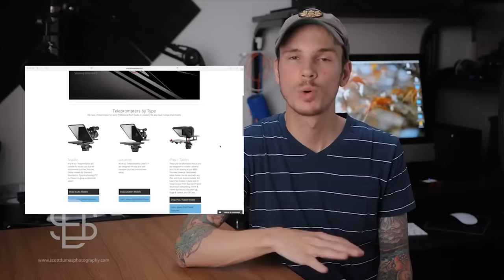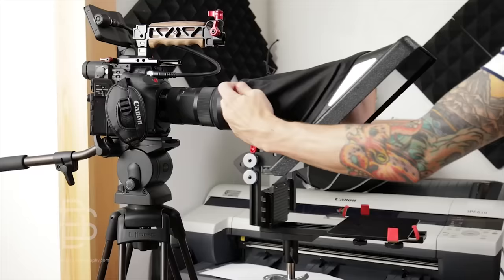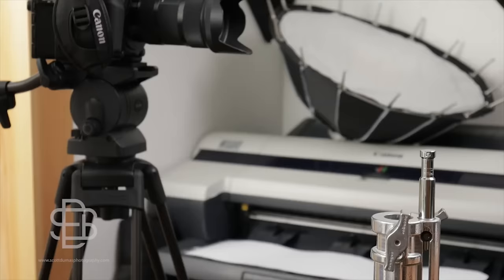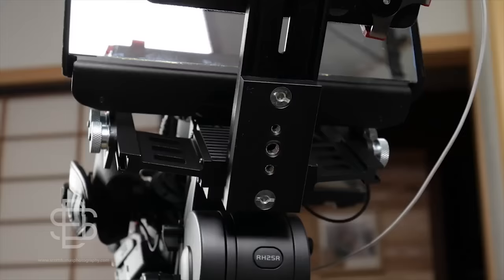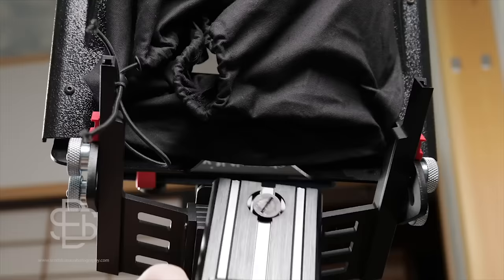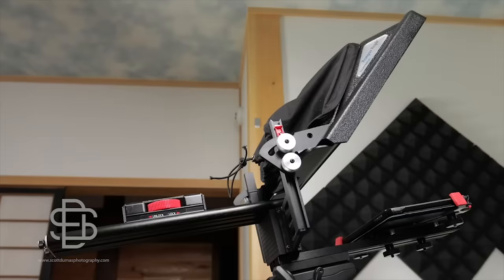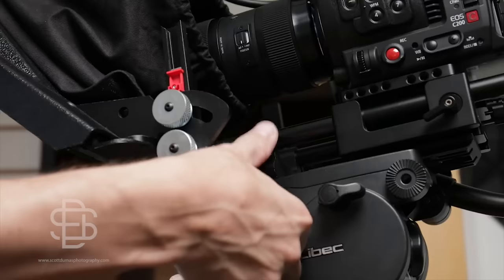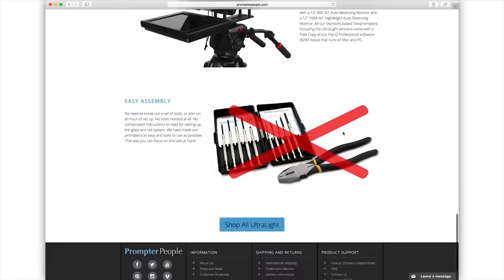ProLine Plus - Modular Teleprompter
The ProLine Plus from Prompter People is one of the most affordable and the most modular teleprompter line on the market, see how it can adapt to fit any situation and any set for your prompting needs, all without tools and only minutes to set up!